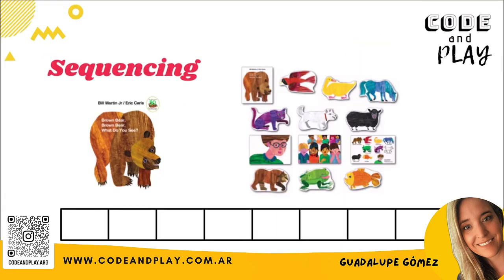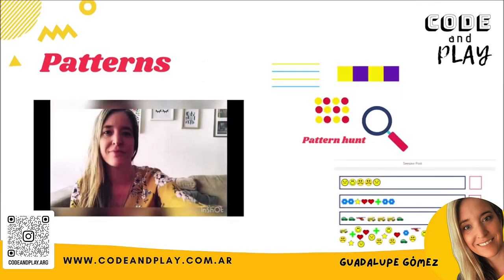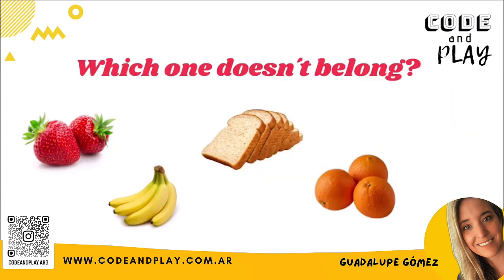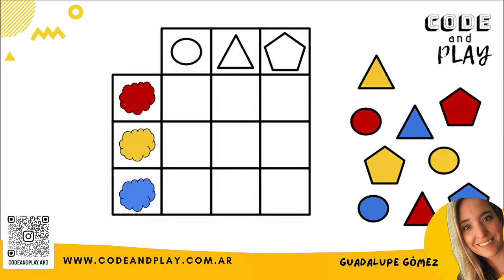Computational Thinking in Early Childhood through unplugged games: What, Why, How?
Presented by Guadalupe Gomez

2025 Spring International STEAM Summit
Hosted by Wonder Workshop